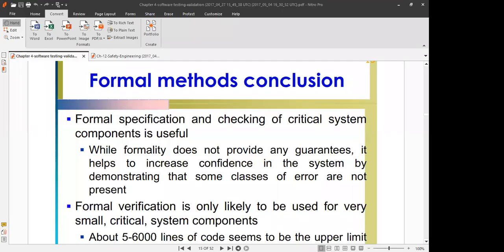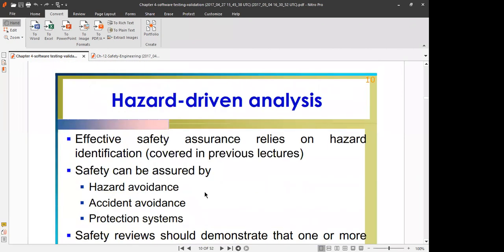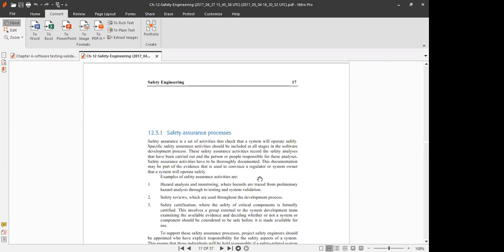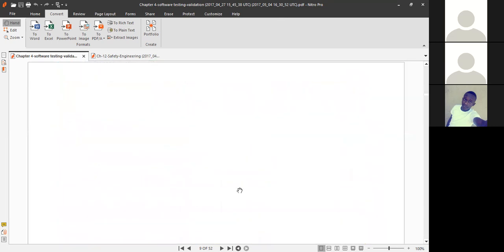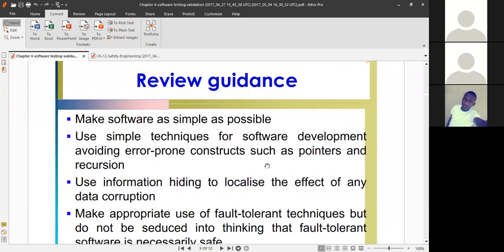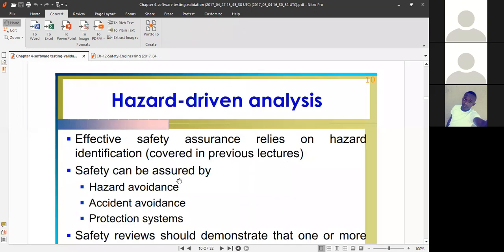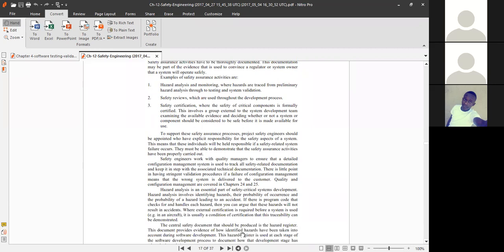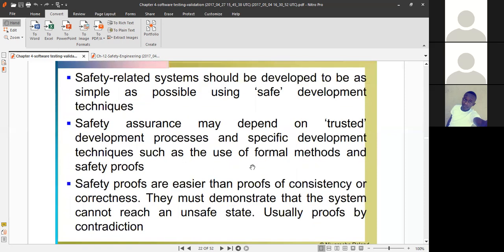CMP3206:Safety Critical Systems - Lecture 5 part 2 by Mr. Ignatius Nyamutale